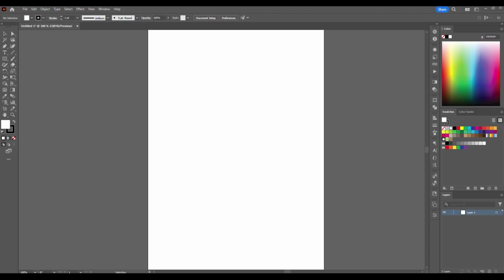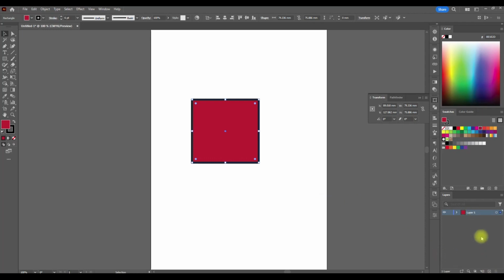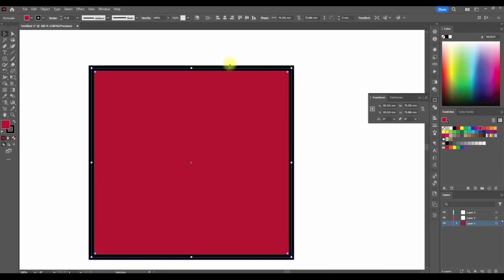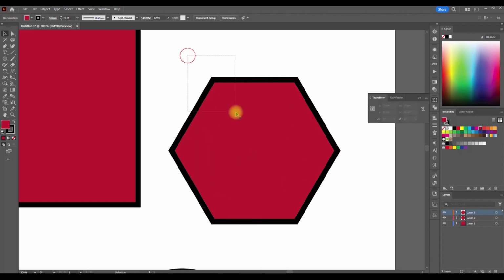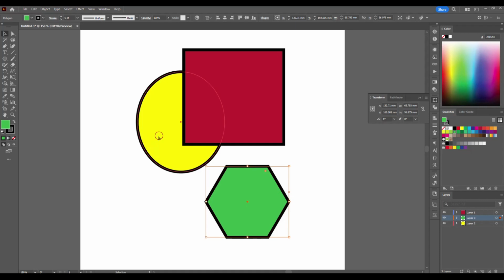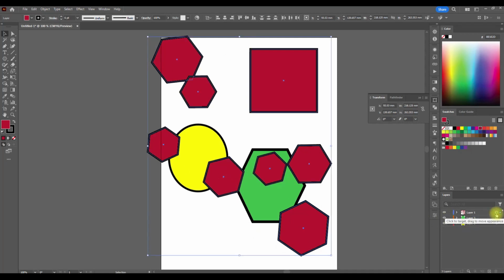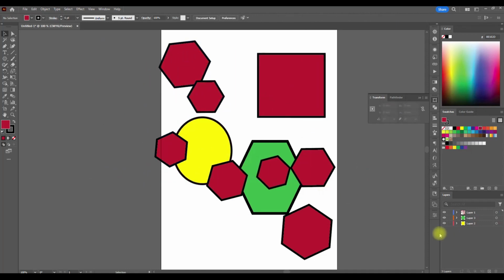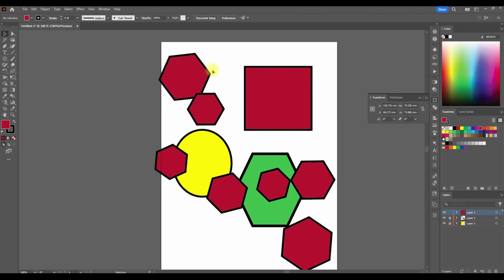Adobe Illustrator Tutorial | Layer function and its setting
In this video we discuss about :

1. Layer function and its setting
2. Changing arrangement of layers
3. Transfer subject from one layer to another layer